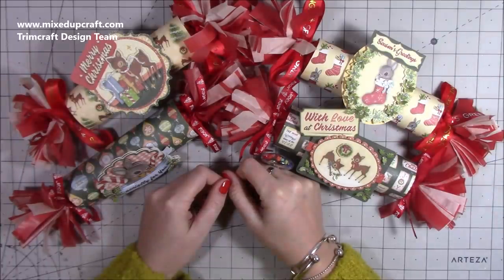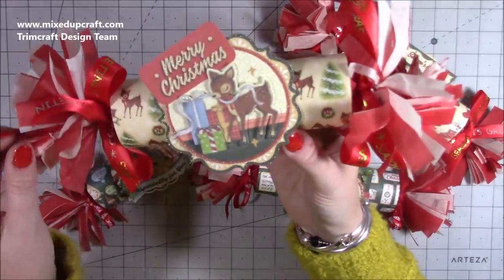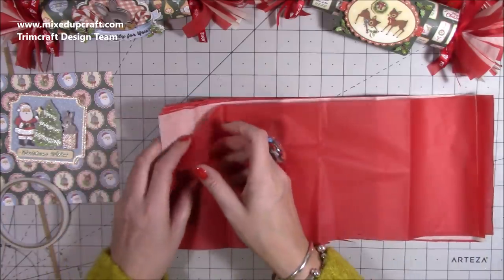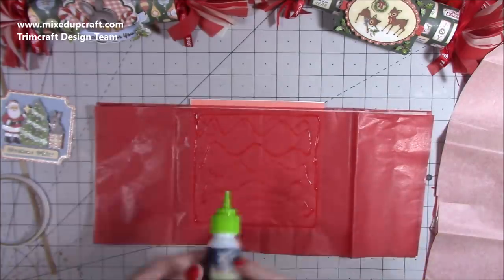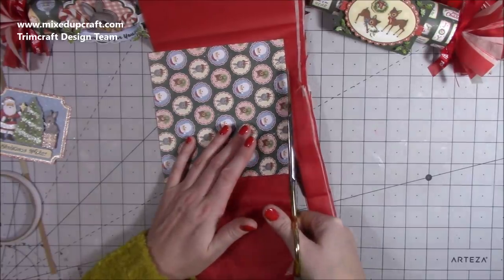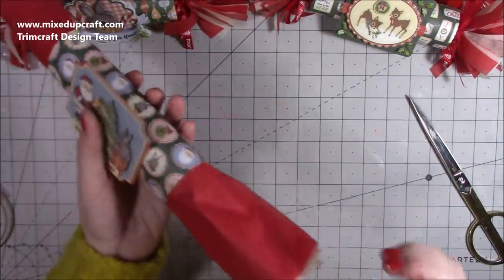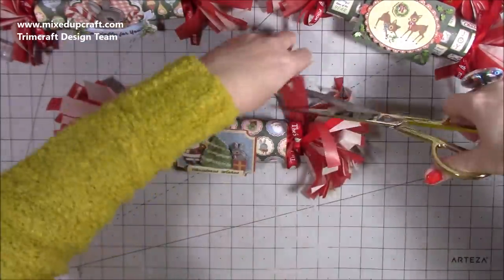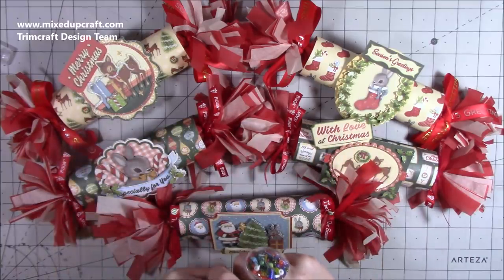Crazy Tassel Crackers with SNAP! Original Design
In this tutorial, I show you how to make some Crazy Tassel Crackers. These quick and easy crackers will look fantastic on your Christmas table!

My Purple Scoreboard by Hunkydory.

Sam